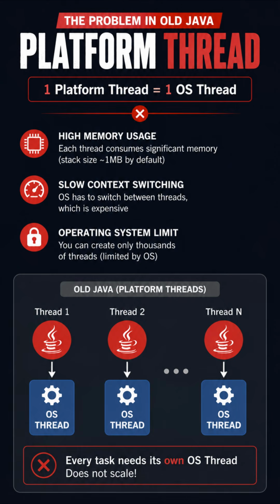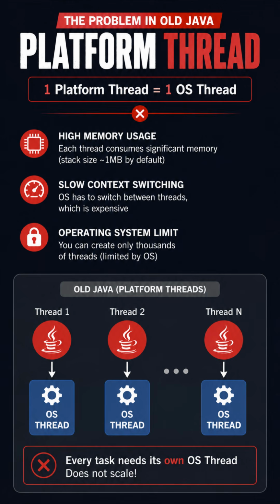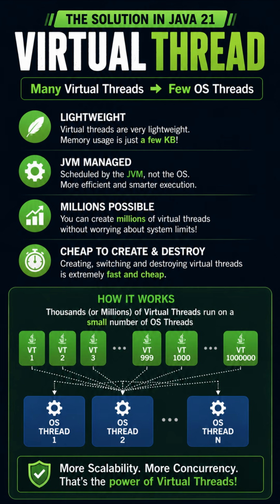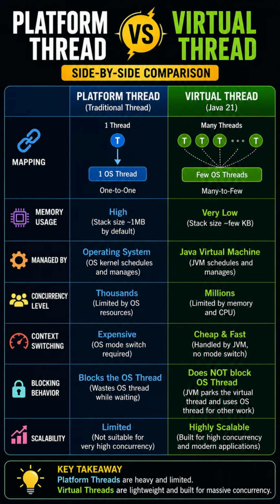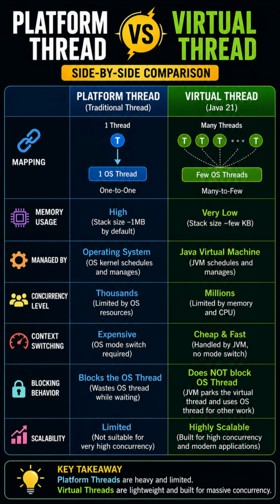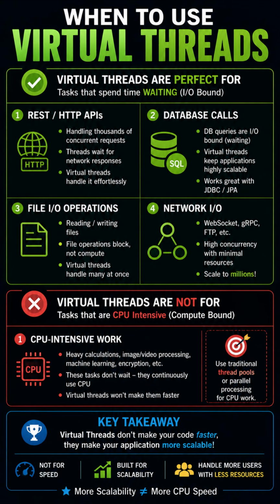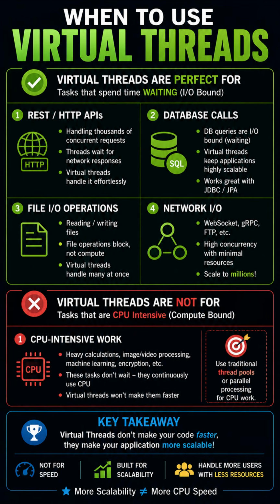Java Platform Thread vs Virtual Thread | Java Interview Question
🚀 Java 21 introduced **Virtual Threads** as part of **Project Loom**, making it possible to handle thousands—even millions—of concurrent tasks with far fewer Operating System threads.

In this Short, you'll learn:
✅ Platform Thread vs Virtual Thread
✅ Why traditional threads are expensive
✅ How Virtual Threads improve scalability
✅ When to use Virtual Threads
✅ Why Virtual Threads are NOT faster for CPU-intensive tasks

If you're preparing for Java interviews or learning modern Java, this is a must-know concept.

📚 Topics Covered:
• Java 21
• Virtual Threads
• Platform Threads
• Project Loom
• Java Multithreading
• Java Concurrency
• Java Interview Questions
• Backend Development